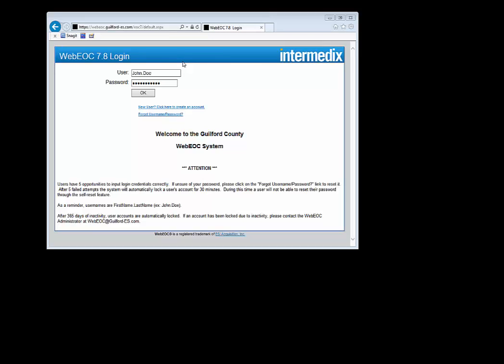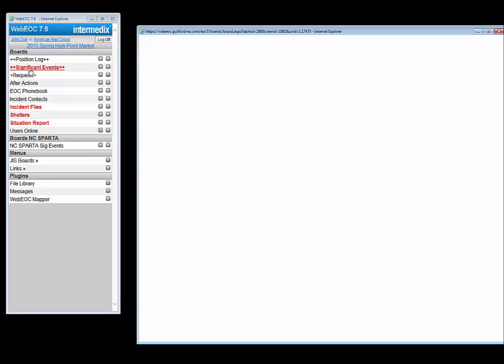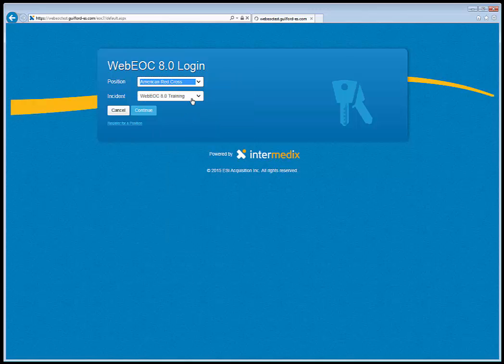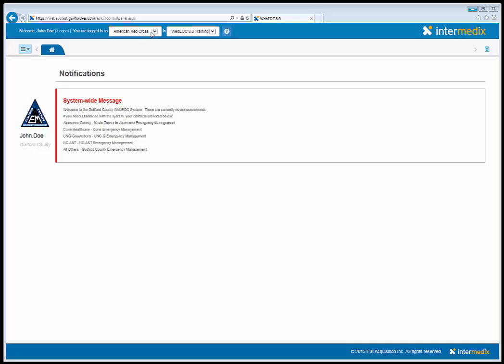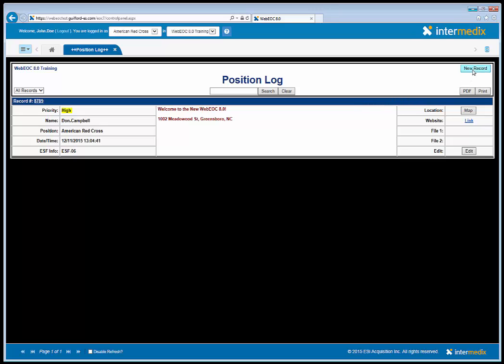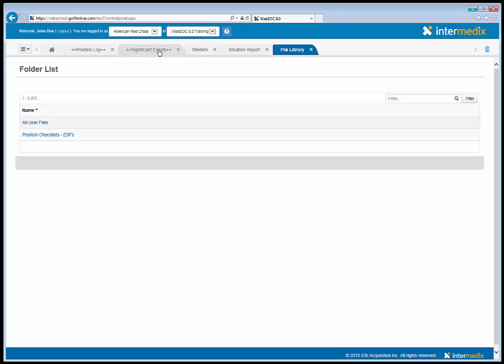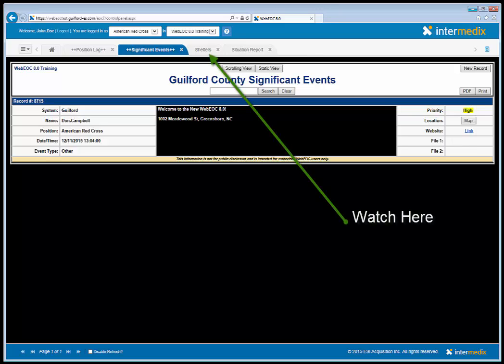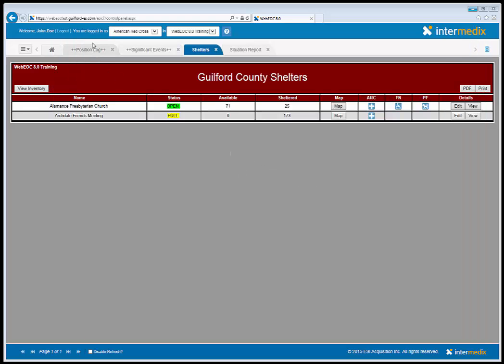WebEOC 8.0 Transition Training